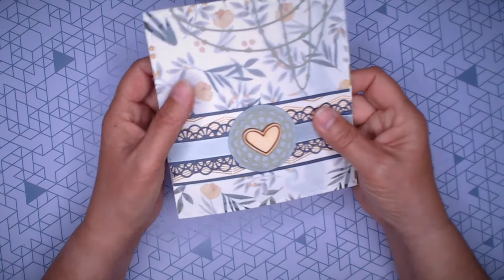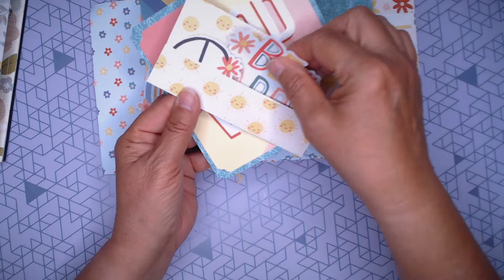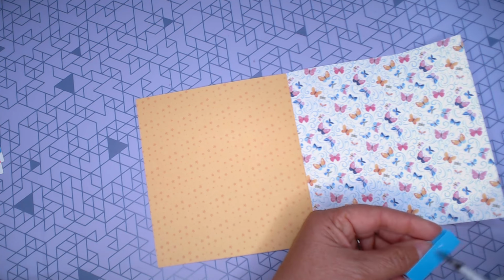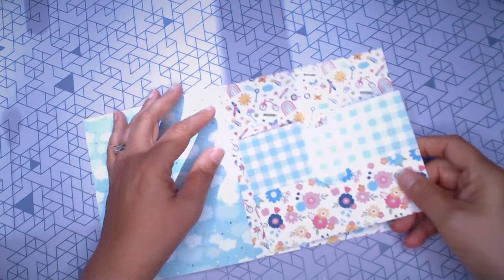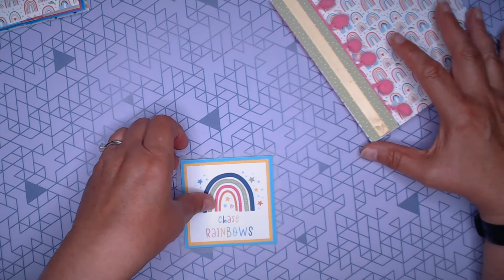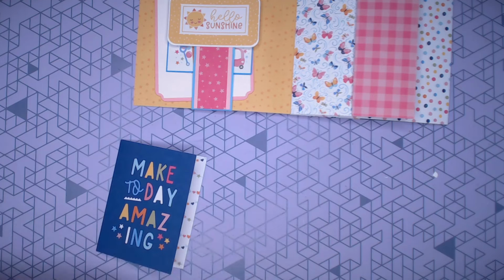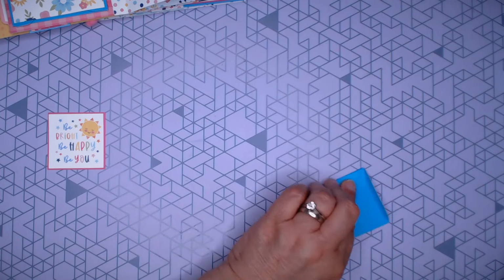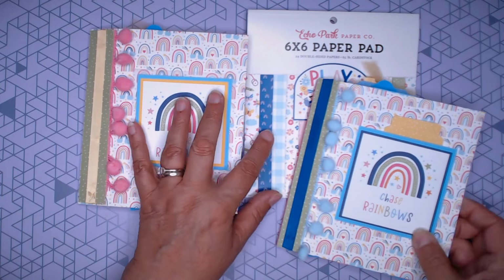Easy Mini Albums for Flat Mail- No Chipboard and no hinge! Project Share and Mini Album Tutorial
As many of you know, I make my mini albums using chipboard and cardstock. I see other creators making easy albums without even hinges, so I thought I would try my hand at it. I watched several tutorials and project shares by Pinkstrawberryz here on YouTube. She just came out with a flat mail folio and it inspired me so much that I jumped down the rabbit hole and binge watched her channel. This is what I came up with- sort of a compilation of several of her tutorials.

If you go on a crafty online shopping trip here are some links of items I use:3/8 X 1/32 Magnets- not adhesive
ATG gun
ATG refills
Fiskars bypass trimmer
Scotch Laminator
Laminating pouches
Glue from Art Glitter Company

Techie stuff:
Cricut Maker
My Camera
My microphone